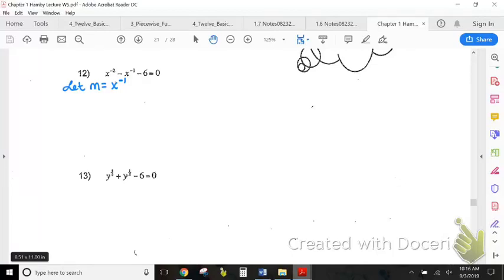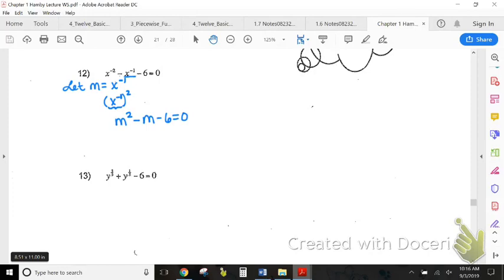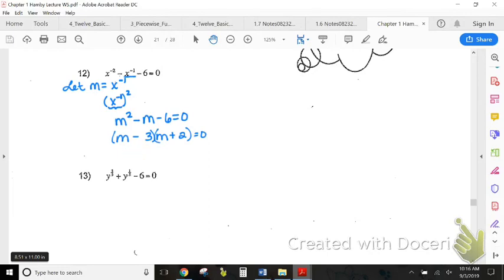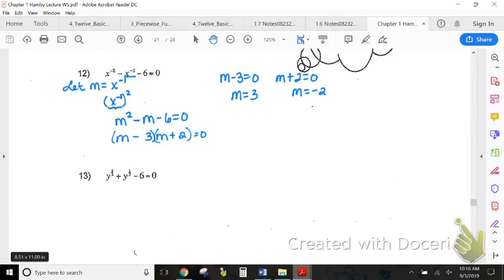DC PC 1.6 Example 12